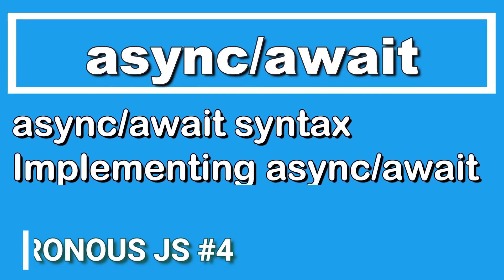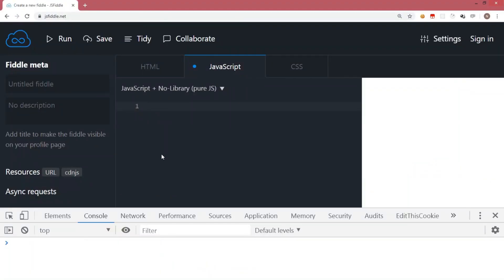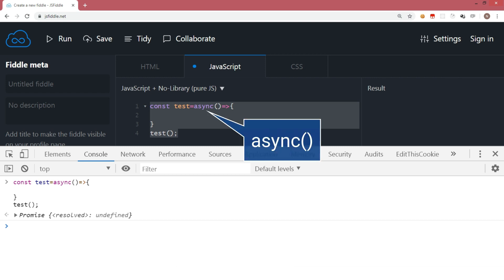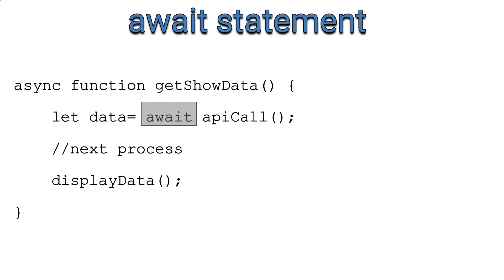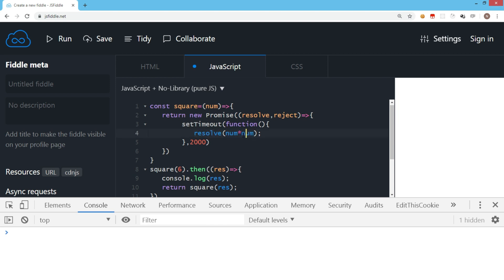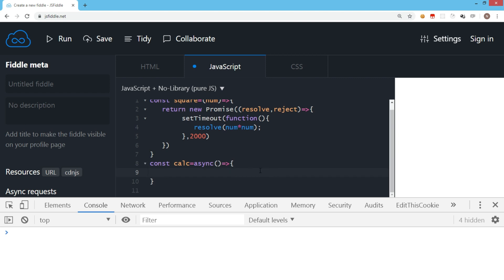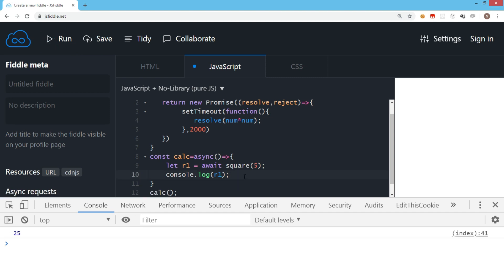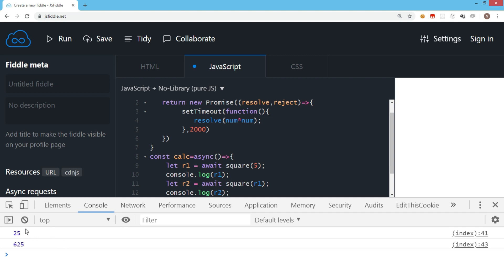JavaScript Tutorial | Using async/await | Asynchronous JS #4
Practical implementation of async/await